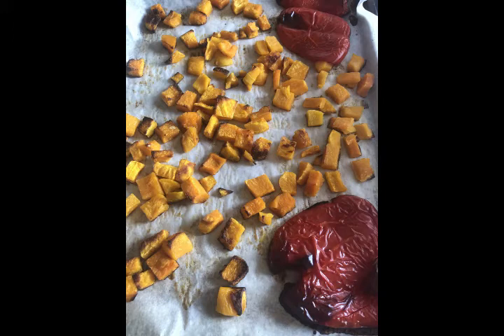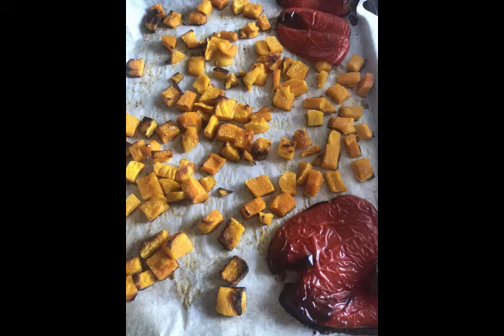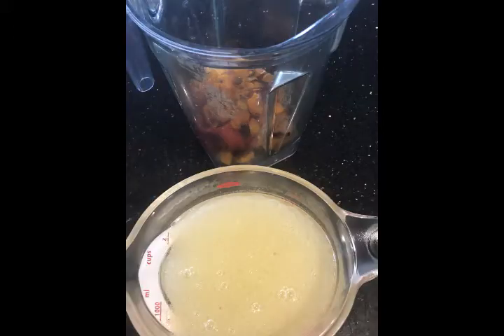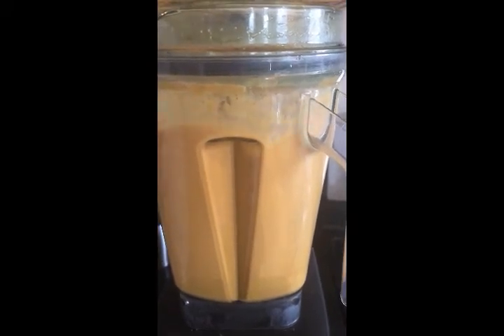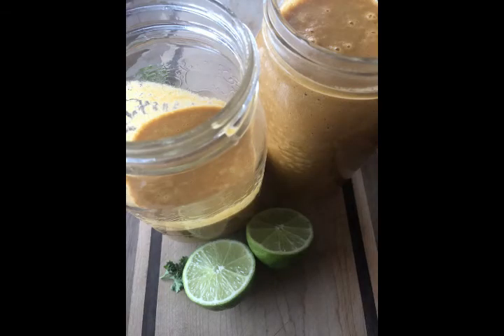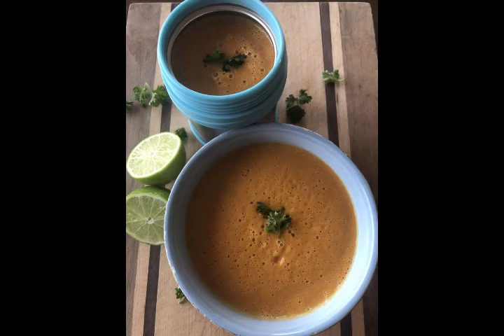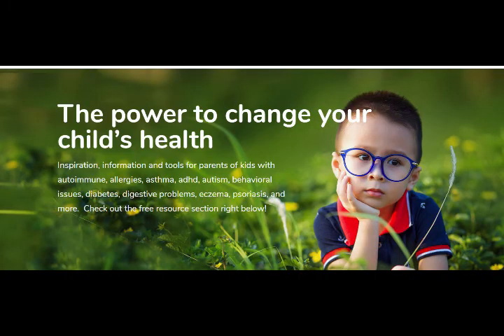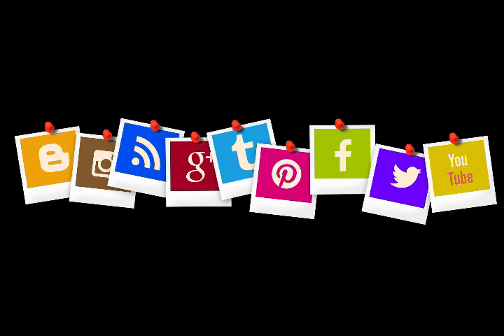GAPS Mexican Butternut Squash Soup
GAPS Mexican Butternut Squash Soup. A yummy and warming soup full of great nutrition for gut healing.  For example, the gut healing amino acids from the chicken stock, beta-carotene, vitamin C, vitamin E, magnesium and potassium in the squash. Plus a good dose of phytonutrients in the red bell pepper. All adds up to one nutritious and delicious school lunch.
For this and other school snack series recipes sign up to join the free Kid's Health Revolution Community right